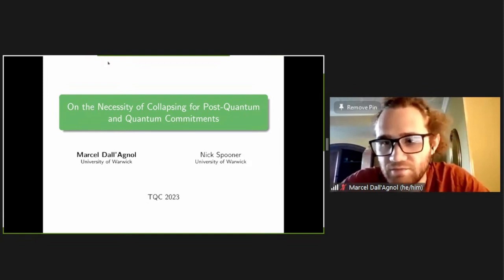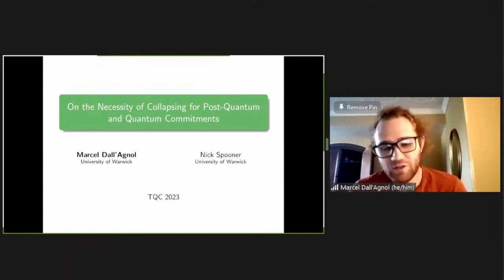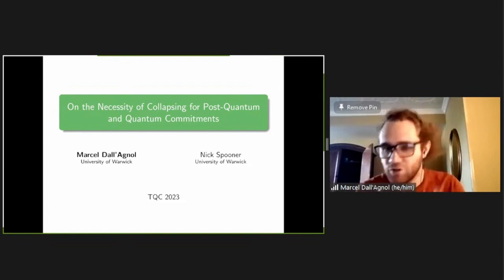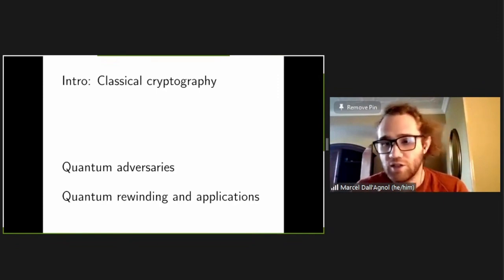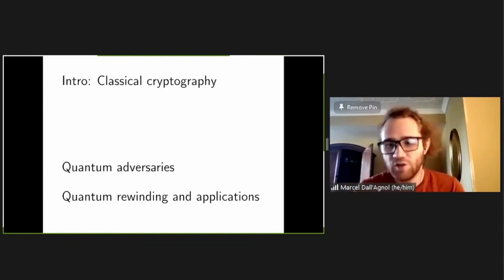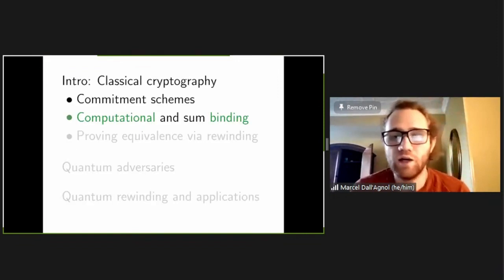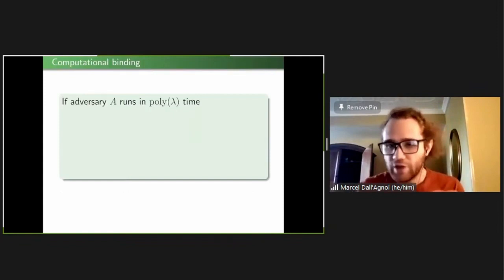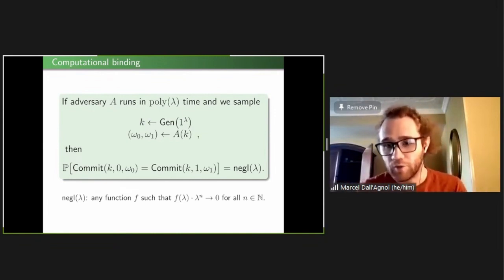On the Necessity of Collapsing for Post-Quantum and Quantum Commitments- Marcel Dall'Agnol| TQC 2023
Marcel Dall'Agnol
On the Necessity of Collapsing for Post-Quantum and Quantum Commitments [TQC 2023 Outstanding Paper Prize Winner]

Collapse binding and collapsing were proposed as post-quantum strengthenings of computational binding and collision resistance, respectively. These notions have been very successful in facilitating the "lifting" of classical security proofs to the quantum setting. A basic and natural question remains unanswered, however: are they the weakest notions that suffice for such lifting?  In this work we answer this question in the affirmative by giving a classical commit-and-open protocol which is post-quantum secure if and only if the commitment scheme (resp. hash function) used is collapse binding (resp. collapsing). We also generalise the definition of collapse binding to quantum commitment schemes, and prove that the equivalence carries over when the sender in this commit-and-open protocol communicates quantum information.  As a consequence, we establish that a variety of "weak" binding notions (sum binding, CDMS binding and unequivocality) are in fact equivalent to collapse binding, both for post-quantum and quantum commitments.  Finally, we prove a "win-win" result, showing that a post-quantum computationally binding commitment scheme that is not collapse binding can be used to build an equivocal commitment scheme (which can, in turn, be used to build one-shot signatures and other useful quantum primitives).

Online talk.

*This work won the TQC 2023 Outstanding Paper Prize, awarded by the Programme Committee.

18th Conference on the  Theory of Quantum Computation, Communication and Cryptography.

Phasecraft, UK
ML4Q, Germany
Dulwich Quantum